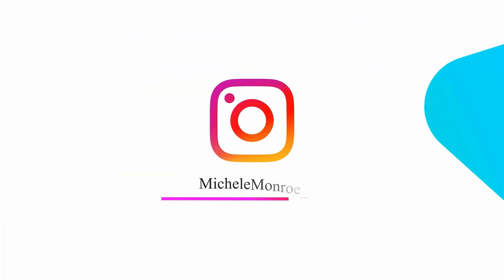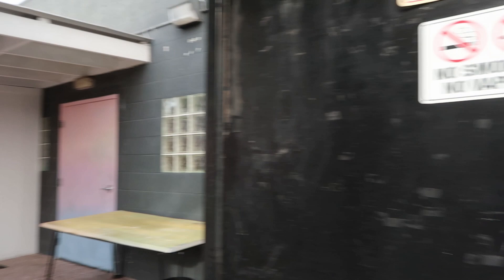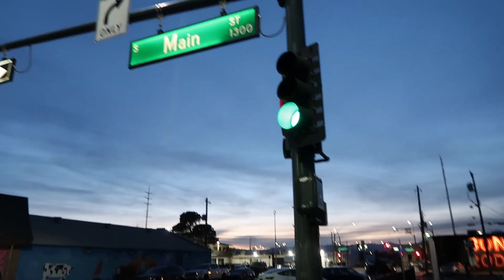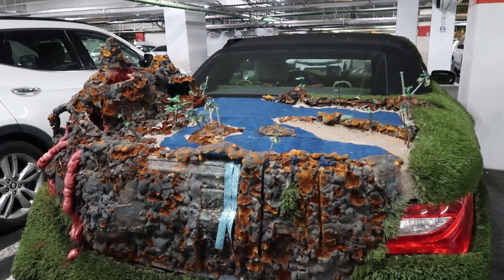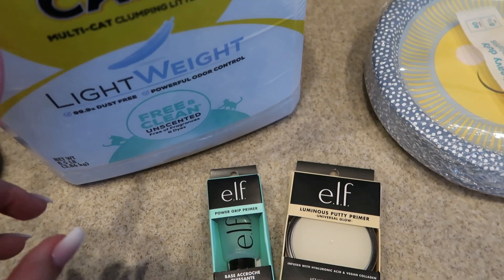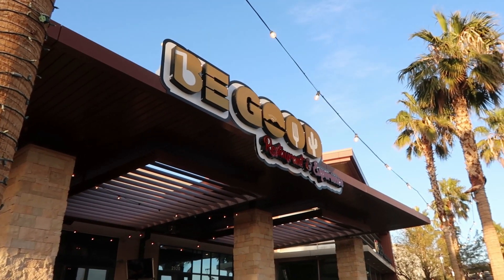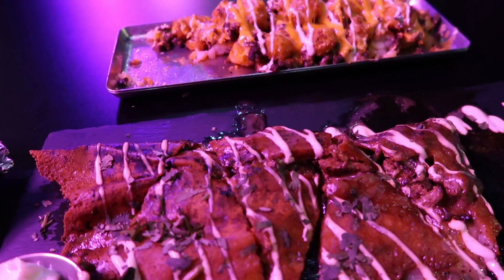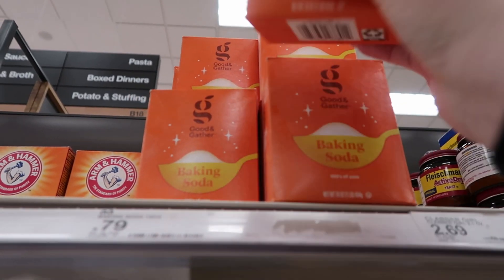BE GOOD RESTAURANT & EXPERIENCE + Lunch in the Arts District Las Vegas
Exploring the Arts District, shopping, errands and trying a new restaurant in Henderson!

TIMESTAMPS
00:00 Intro
00:27 Cornish Pasty
01:51 Arts District
07:00 Fashion Show Mall
10:07 Grocery shopping
10:31 Target Haul
11:29 Mochi Donuts
12:50 BE GOOD
17:05 Target
19:40 Outro

Cornish Pasty
10 E Charleston Blvd

Fashion Show Mall
3200 Las Vegas Blvd S Ste. 600

Gäbi Boutique Donut & Pastry
136 N Stephanie St Suite 130

BE GOOD
1300 W Sunset Rd Unit 2940

🎁Wishlist (requested)

OTHER VCC CHANNELS